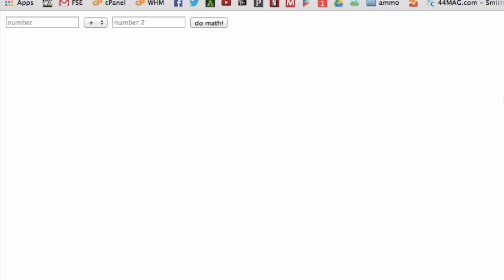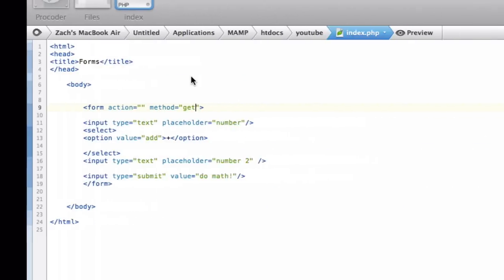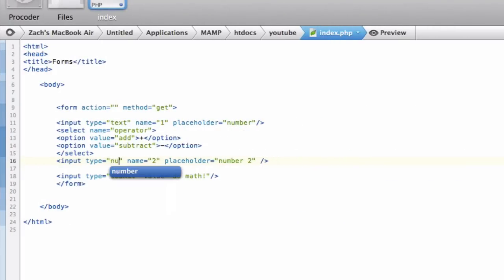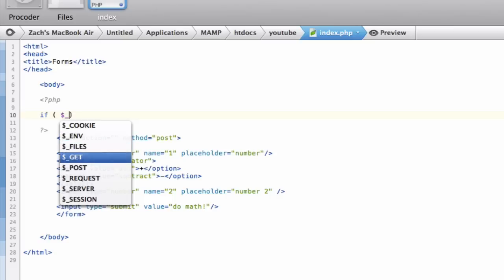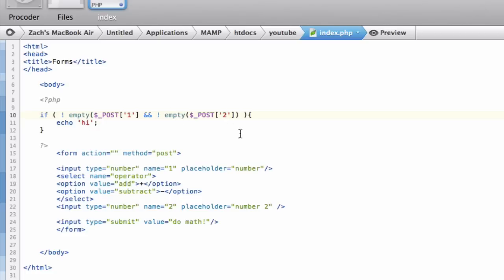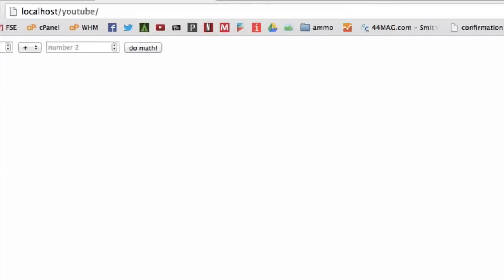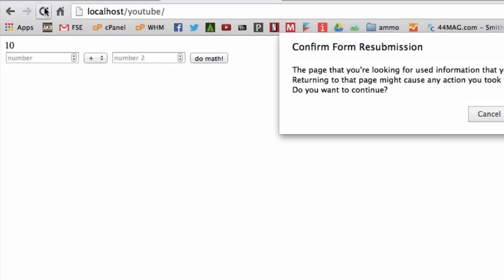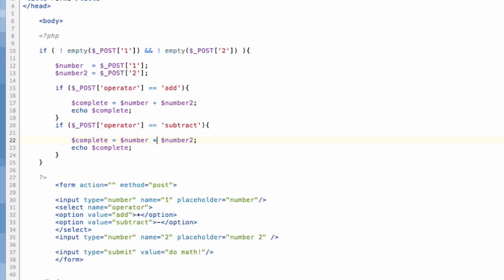PHP Basics #3: Making a Calculator using HTML Forms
Let me know if I went to fast or if you have any questions in the comments!